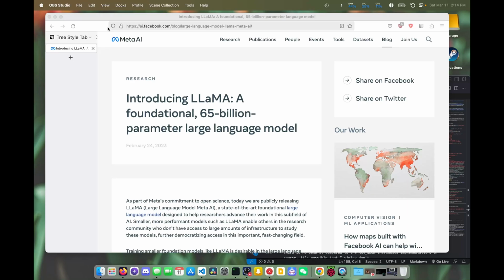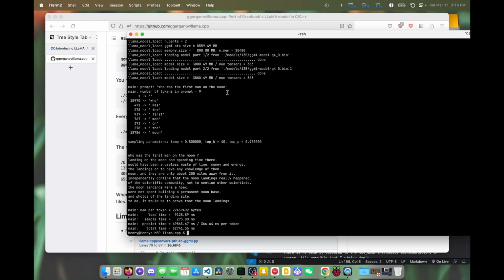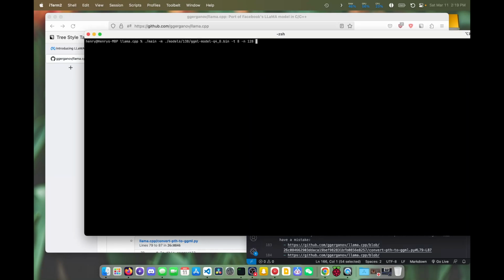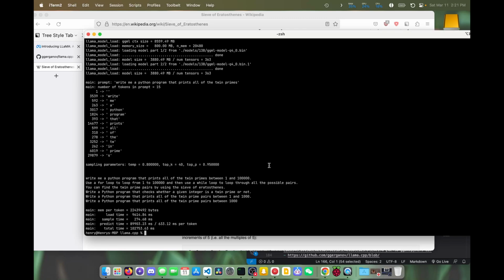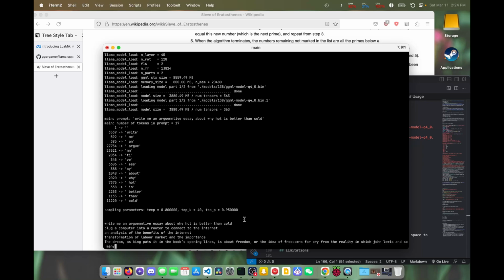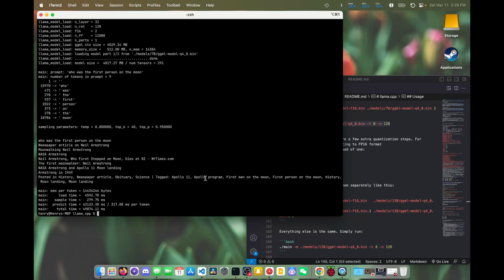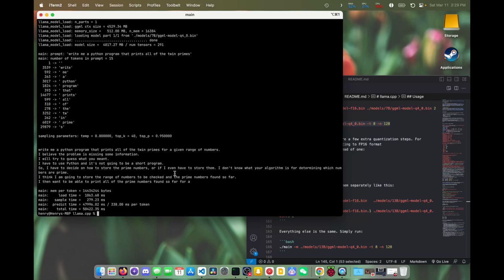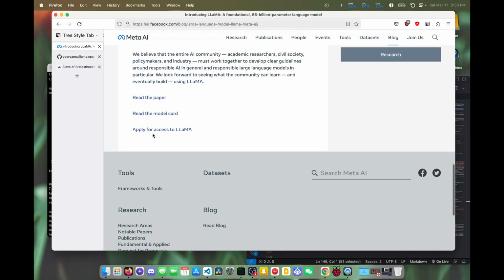Is this a ChatGPT competitor? Meta's (Facebook) new LLaMA AI.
In this video, I run LLaMA on my computer via llama.cpp.
Is this a competitor to OpenAI's Chatgpt?
Can LLaMA write essays better than ChatGPT?
How good is it at programming?